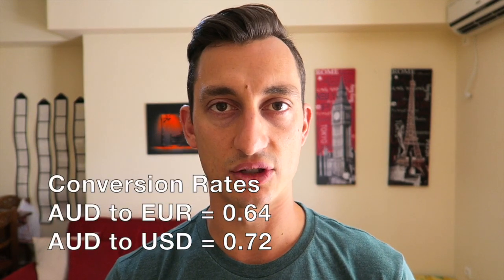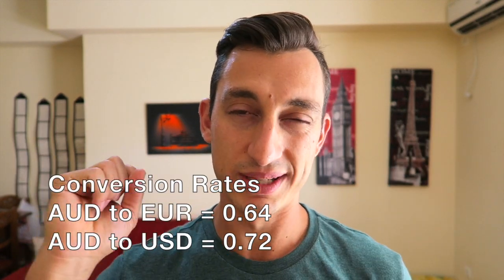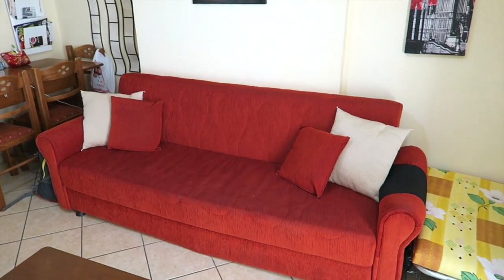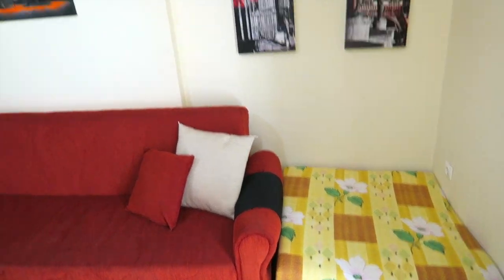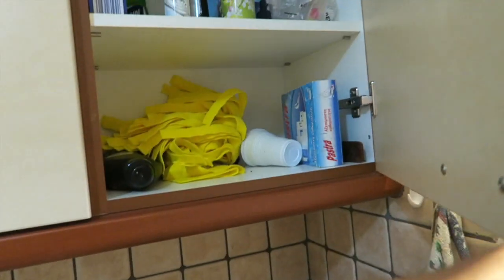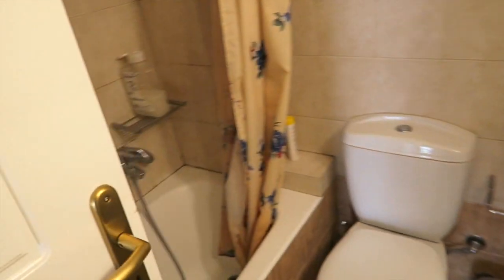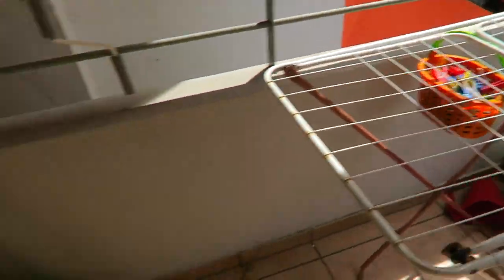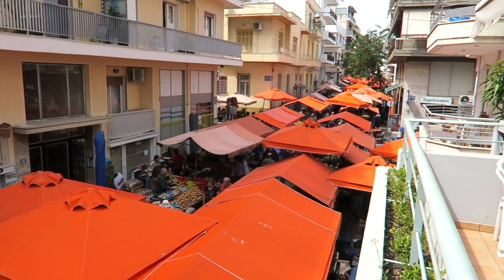MY AIRBNB HOUSE IN ATHENS ★ FULL COSTS AND HOUSE TOUR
★ Outro: Jeff Kaale - The Art of Cool

I make videos about my life traveling the world and doing the things I love. I do this because I love it, and because I want you to do what you love too! I believe if everyone was doing what they love, we would have a happier and more compassionate planet.

Filmed with a Canon G7X